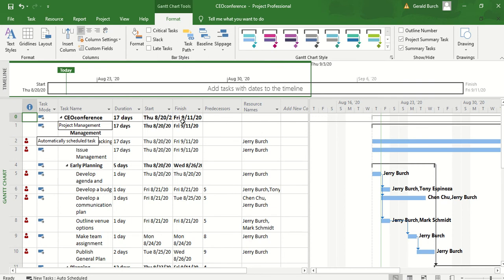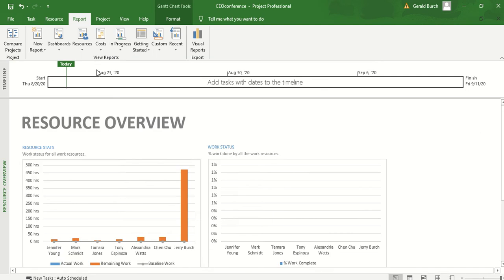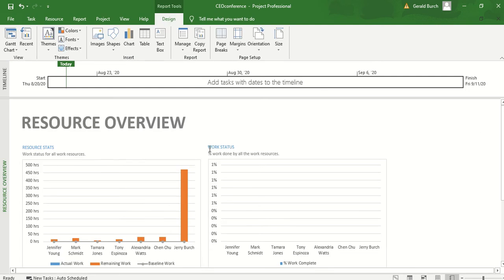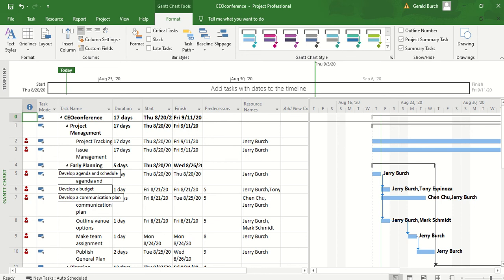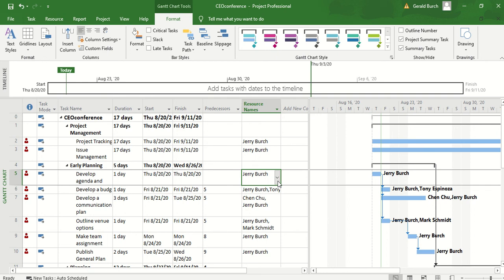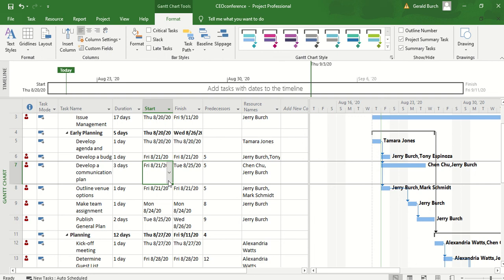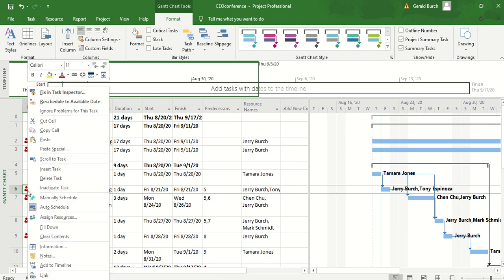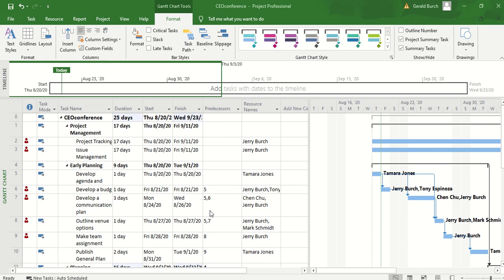Project Task 4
This video gives a step by step guide for Task 4 of the Project Management task.